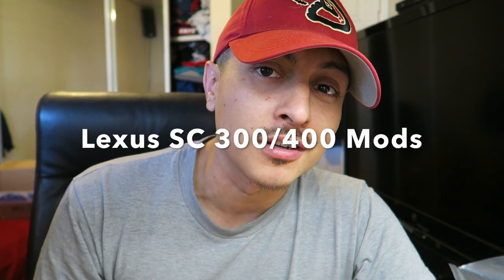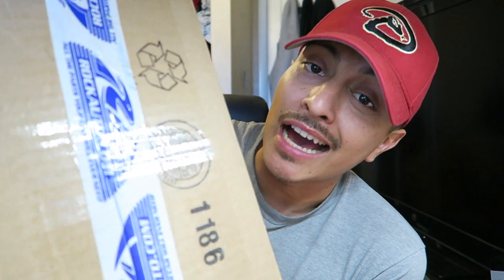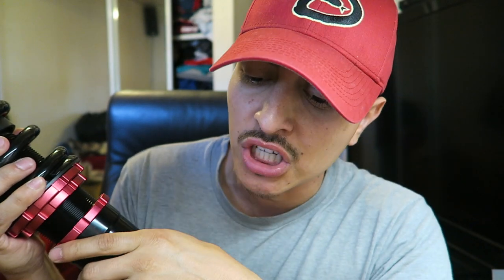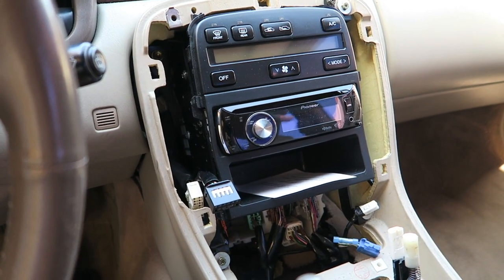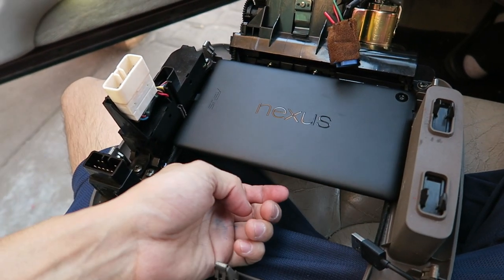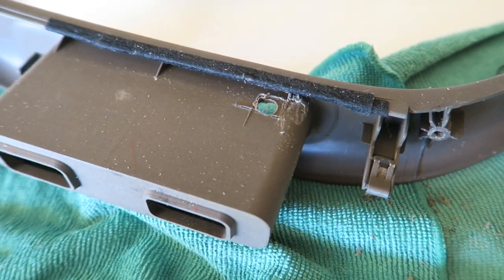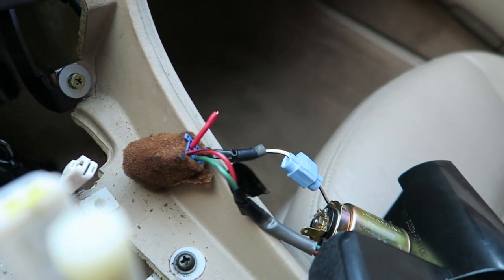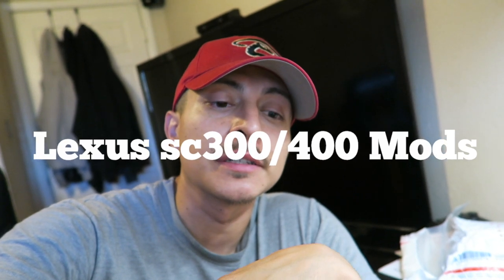LEXUS SC400 BUILD PART 1 ( DIY Android tablet stereo / headunit )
A brief Description of my Sc400 build. Upcoming Plans, showing you the parts, and most important starting off with the tablet install.

Parts used:
-single din stereo
-Nexus 7 Tablet
-AUX Cord
-Dremel
-car usb

Equipment:
Canon g7x
Macbook Pro 2016
Dji Phantom Standard
Iphone 7 Plus
Ebay Tri Pod

Snap Chat: Luis_LFA